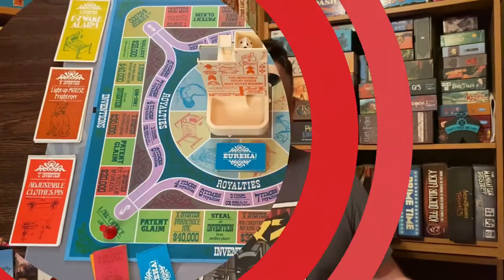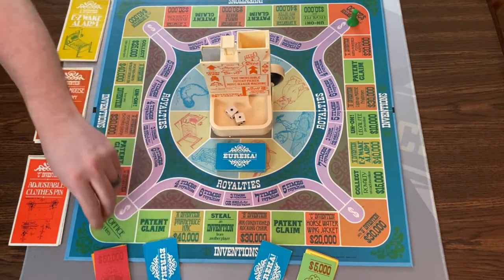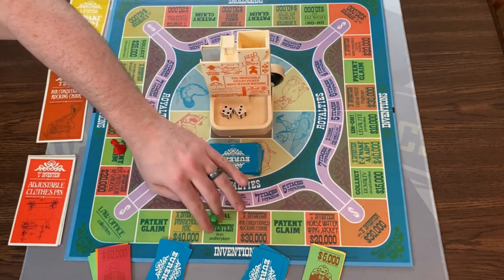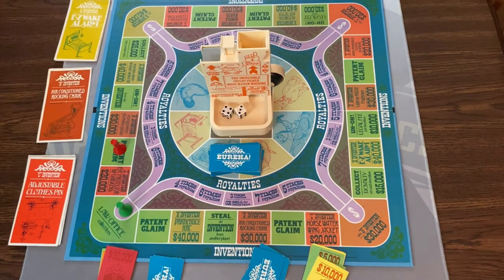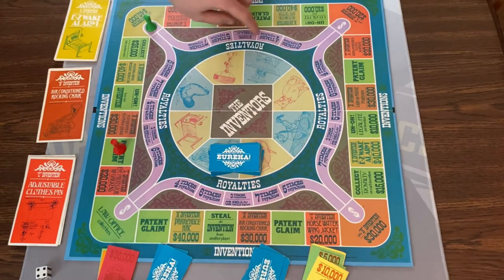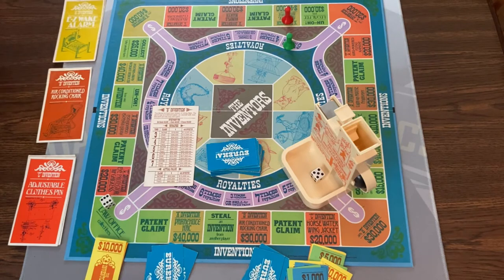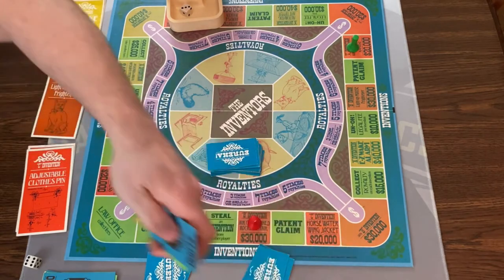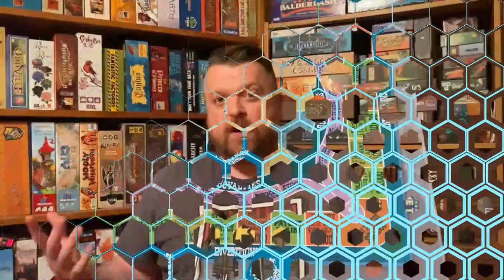Jason's Board Game Diagnostics of The Inventors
0:00 - Intro
0:08 - Title Screen
0:26 - Description of the Game
1:05 - Gameplay Overview
11:30 - Final Thoughts
14:11 - Credits

Though the base mechanism is Monopoly-like (the object of the game is to amass the most money), the way this game plays is different. The theme of the game is that you are investors in various comically named inventions. The game has a very curious mechanism that does double duty for rolling the dice and applying Patent Claim clips. (The kids love fussing with it.)

The game board has an outside track, the Invention Track, and an inside track, the Royalty Track. On the Invention Track is where you pick up the various inventions (like buying properties in Monopoly). Instead of building house and hotels, you get a Patent Claim Clip attached to the invention card. This patent clip has a 0, 1, or 2 on it. The number assigned is random. The higher patent clip number, the more your patent makes you come royalty collection time. Eureka Cards can also be played that allow you to do special actions during your turn. The game limit is set by the usage of the Patent Claim clips. When the last one is used, the game ends. The player with the highest combined total of cash on hand invention value wins.